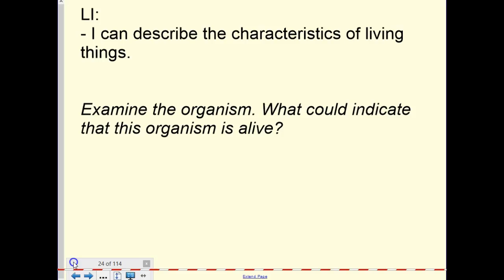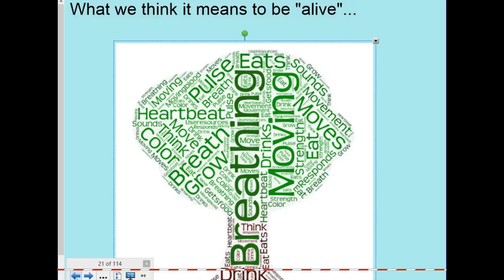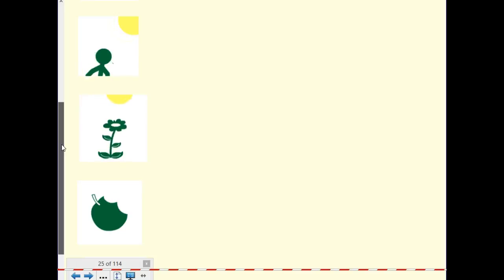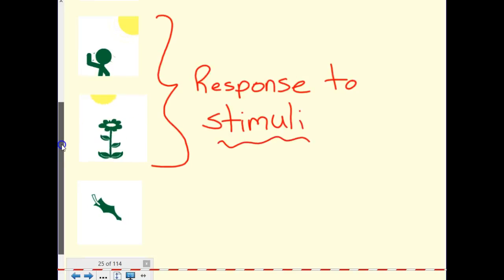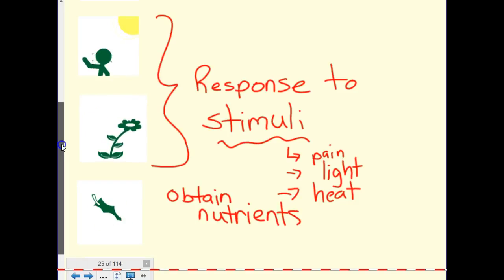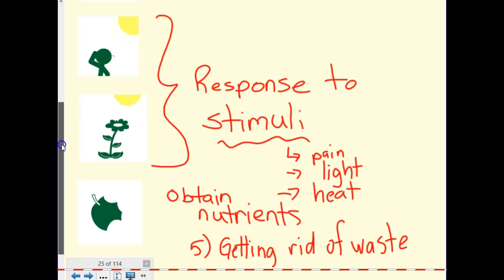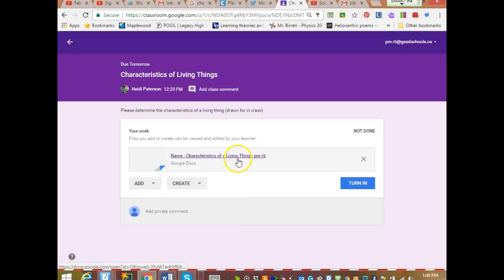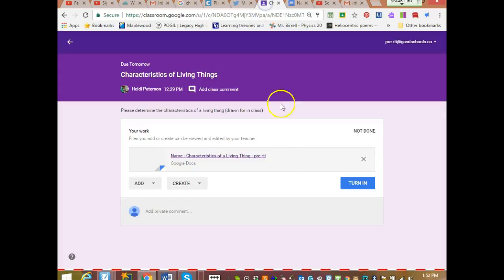Feb 6:Characteristics of Living Things